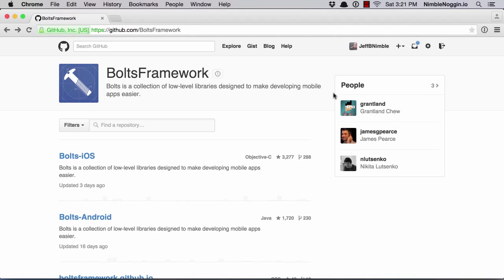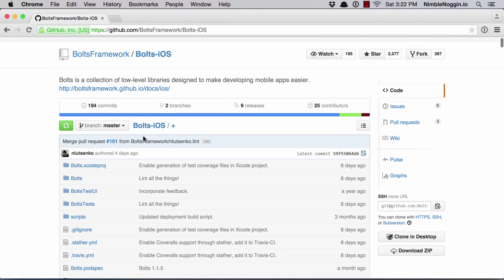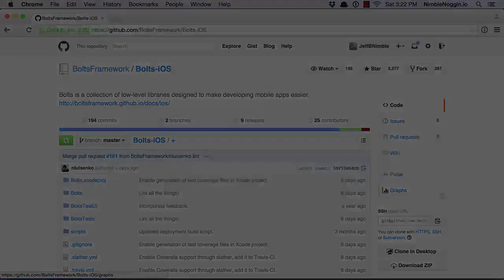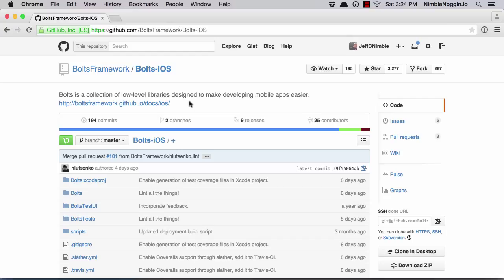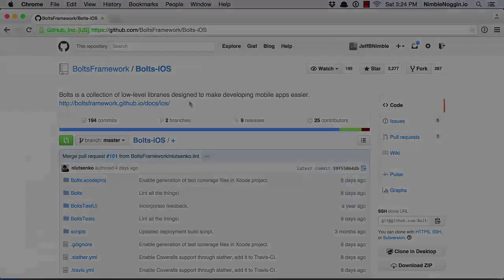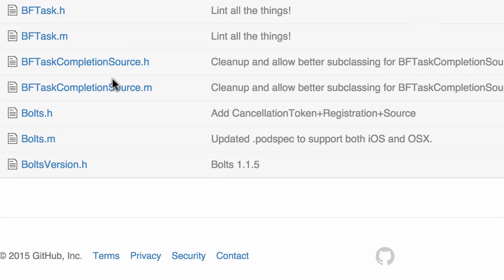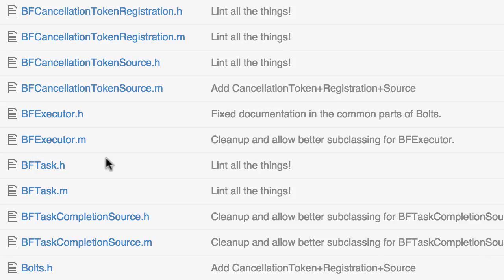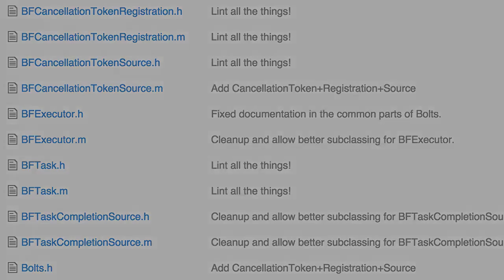Bolts: Overview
This video will provide you an introduction to Facebook's Bolts framework. Bolts is an open source library hosted on GitHub and is essentially an implementation of Promises for iOS (Objective C and Swift) and Android.